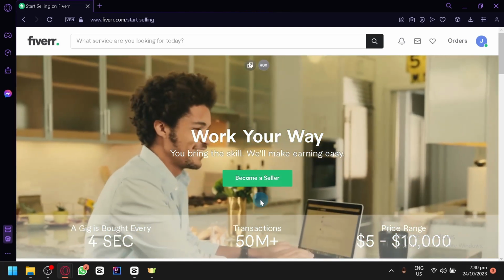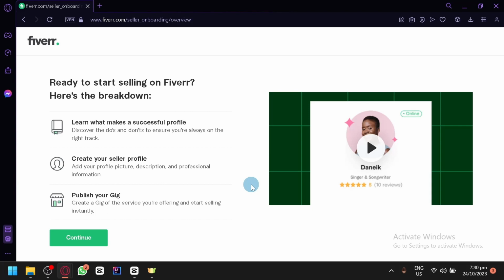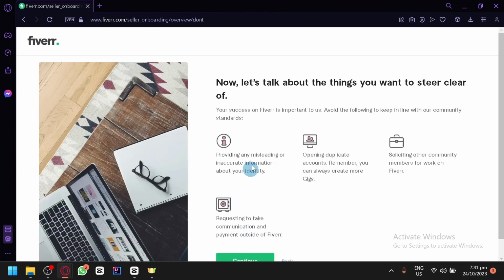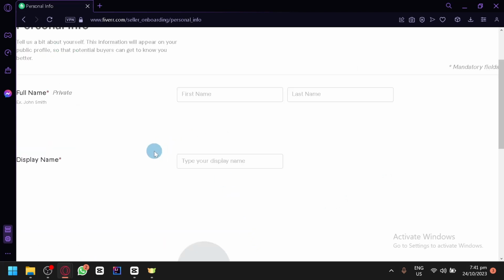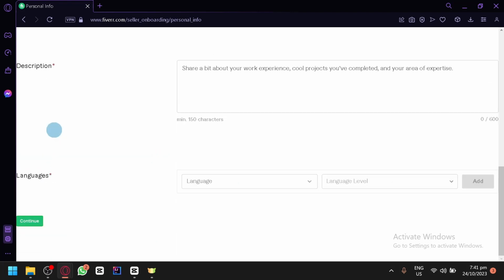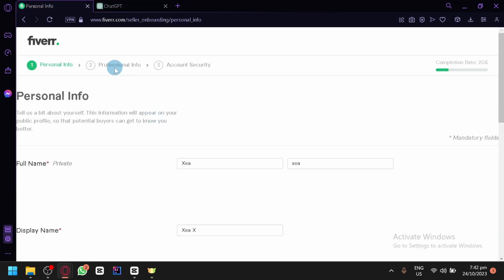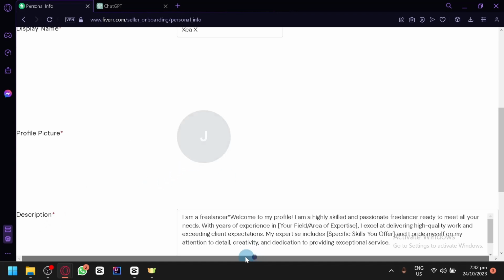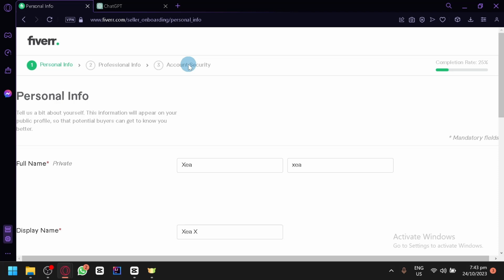How to Create a Seller Account to Make Money on Fiverr | Fiverr Tutorial (2027)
Looking to start making money online? This video will guide you step-by-step on how to create a seller account on Fiverr, the world’s leading freelance platform. Whether you're offering graphic design, writing services, or any other skill, I'll show you how to set up your account to attract clients and start earning quickly. Perfect for beginners, this tutorial will help you navigate the Fiverr platform and get your freelancing career off to a strong start.

In this tutorial, you'll learn:
How to sign up and create a Fiverr seller account.
Step-by-step instructions to complete your profile and verify your account.
Tips for optimizing your profile to stand out and attract more clients.

Begin your freelancing journey—follow these steps to create a seller account on Fiverr and start making money online today!

Chapters:
00:00:00 - Introduction
00:00:06 - Become a Seller on Fiverr
00:00:42 - Getting Started
00:01:05 - Creating a Successful Fiverr Profile
00:01:25 - Security Guidelines
00:01:45 - Setup Freelancer Profile
00:02:13 - Fiverr Description Generation
00:02:38 - Account Security and Language Selection